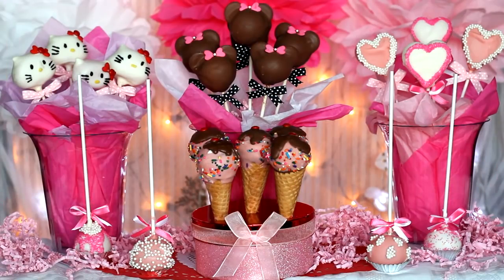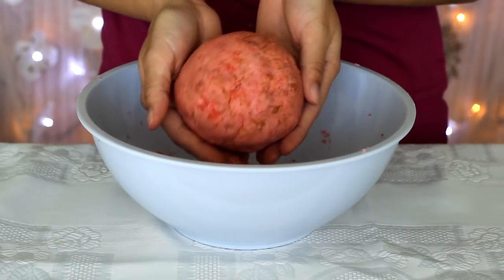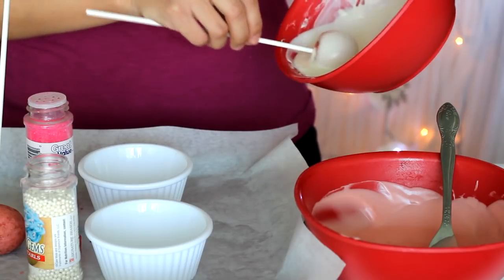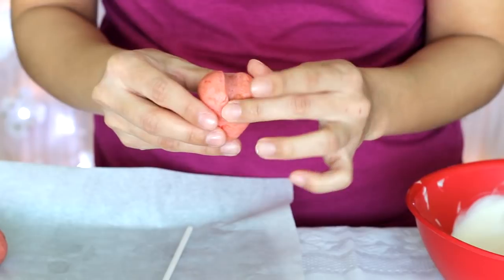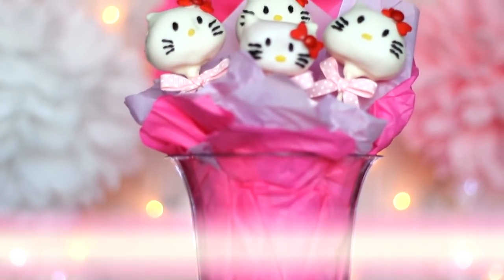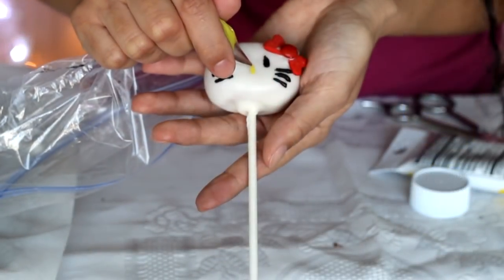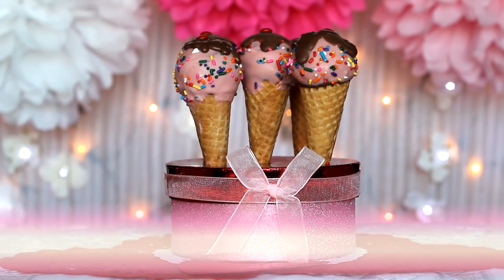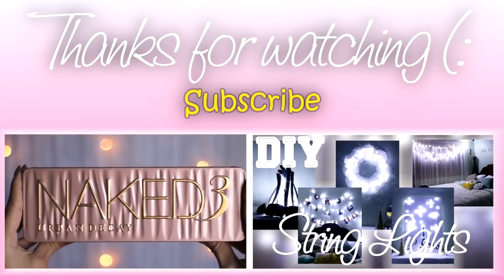DIY Cakepops: Top 5 Styles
Table of Contents:

BASICS:
-Cookie sheet pan OR Large flat plate
-Large mixing bowl
-Baking pans
-Small bowls
-Measuring cups
-Measuring spoons
-Parchment paper

1. Simple Cakepops 00:51
-Cake mix
-Frosting
-Lollipop sticks
-White chocolate melts
-Sprinkles
-Ribbon
-Small foil cups

2. Heart Cakepops 7:05
-Cake Mix
-Frosting
-Lollipop sticks
-Piping bags/ Sandwich bags
-White Chocolate melts
-Pink Chocolate
-Frosting tip
-Ribbon

3. Hello Kitty Cakepops 11:31
-Cake Mix
-Frosting
-Heart shaped sprinkles
-Mini m&m's
-Piping bags/ Sandwich bag
-Lollipop sticks
-White Chocolate chips
-Piping tips
-Black and yellow icing
White chocolate melts
-Ribbon

4. Minnie Mouse Cakepops 14.35
-Cake Mix
-Frosting
-Lollipop sticks
-Milk chocolate melts
-Heart shaped sprinkles
-Pearl sprinkles
-Ribbon

5. Ice Cream Cone Cakepops 17.02
-Cake Mix
-Frosting
-Sugar cones/ Waffle cones
-Mini m&m's
-Colorful sprinkles
-Milk chocolate melts
-Pink chocolate melts

{Lens} EF 50mm f/1.8 ll
{Edited} Sony Vegas Pro 12